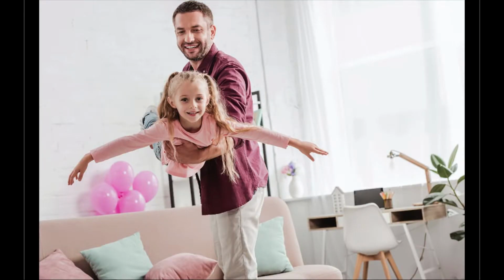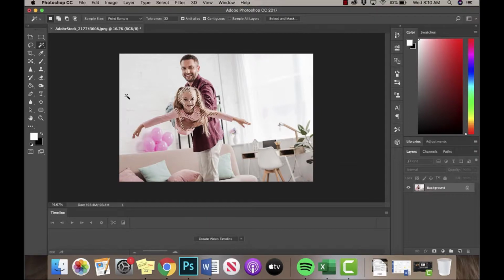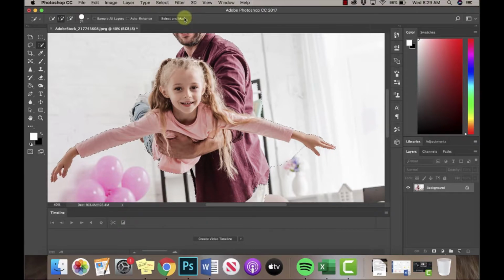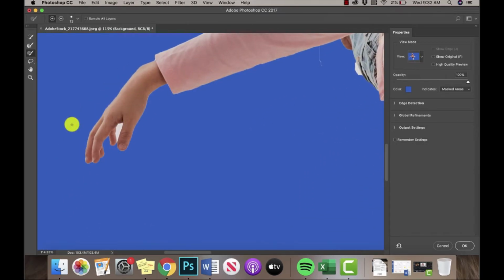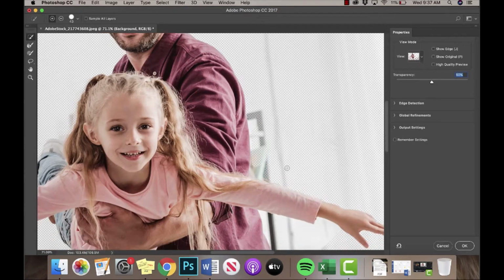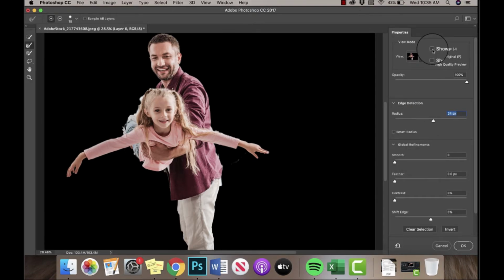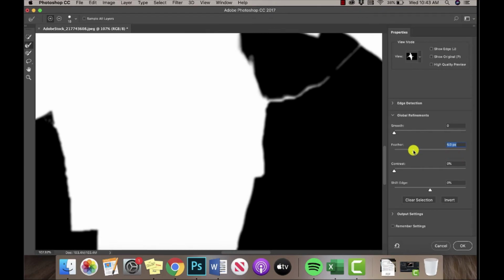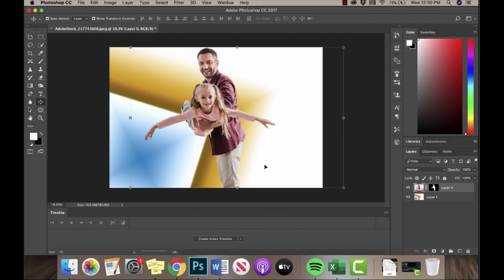Extracting Background from an Image in Photoshop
In this video I will teach you to prepare and extract foreground subjects from background using the select and mask workspace. This tutorial is designed for intermediate beginners looking to develop photoshop skills in detail and accuracy.